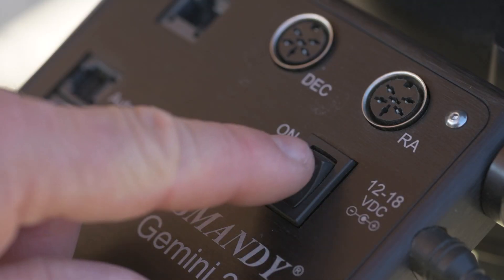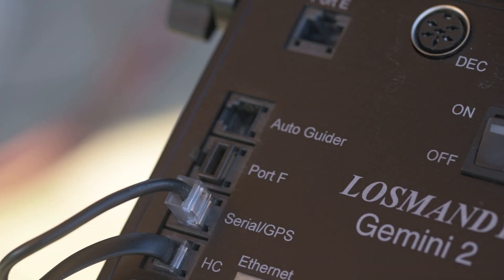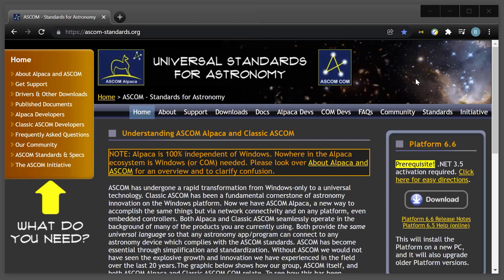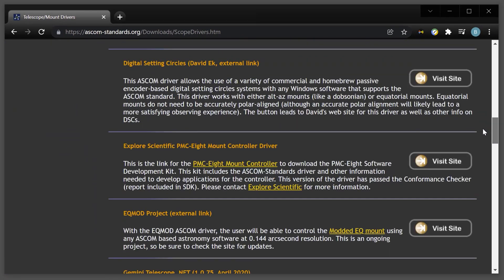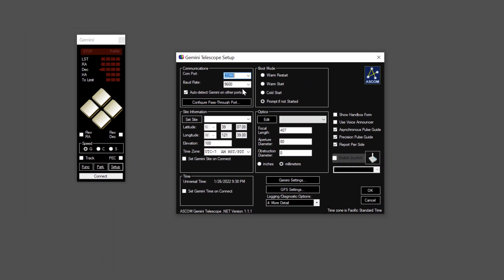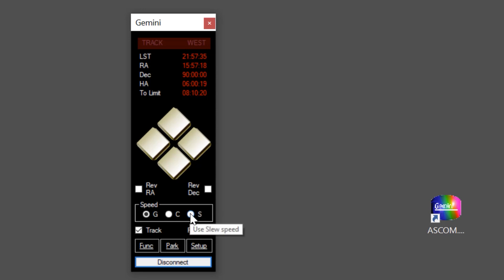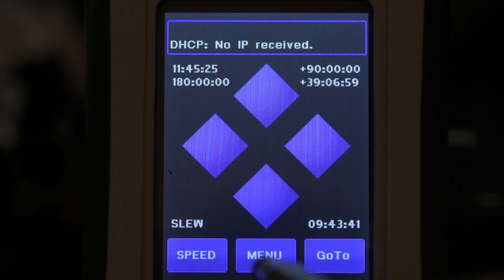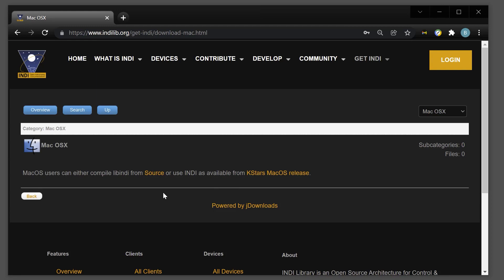Gemini 2 Tutorial Series 01: Intro To Gemini 2 and Connecting to Your Computer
IMPORTANT UPDATE: Gemini Telescope.net download has moved You still need to download and install the ASCOM platform first as described in this video.

In this video, we introduce the Gemini 2 astronomical computer, one of the most advanced mount controllers available anywhere. After the hardware tour, we show how to connect the Gemini 2 to your computer using either USB or Ethernet connections.